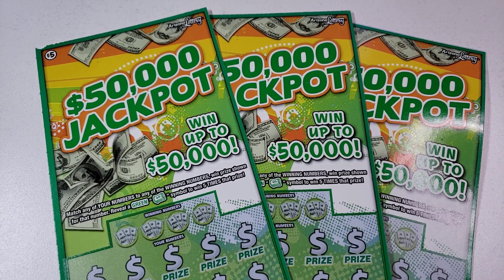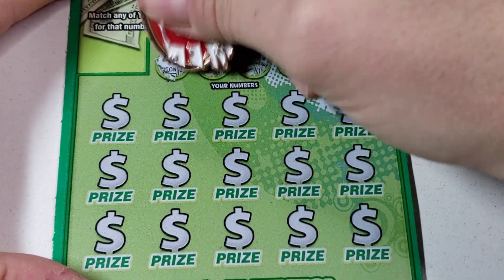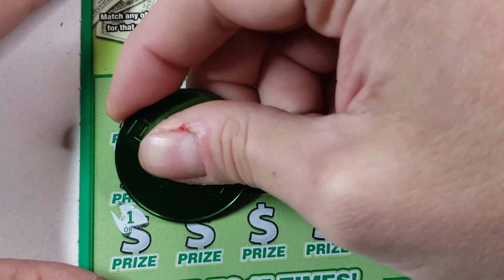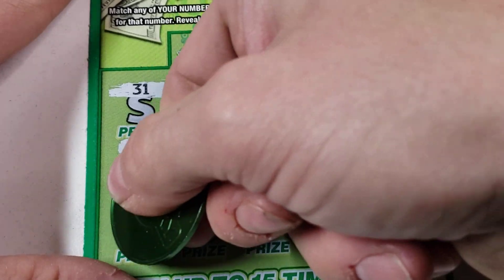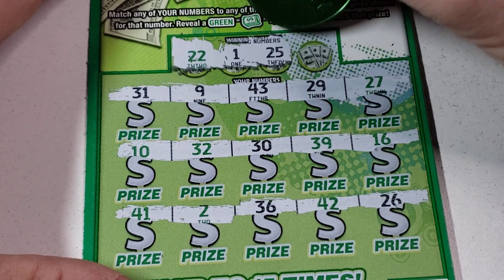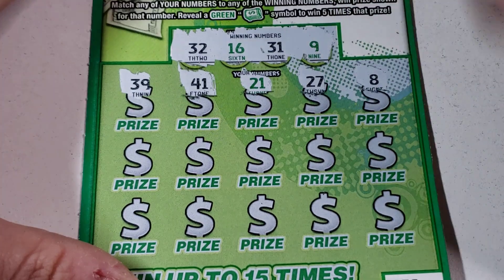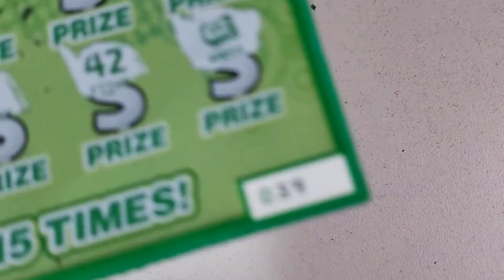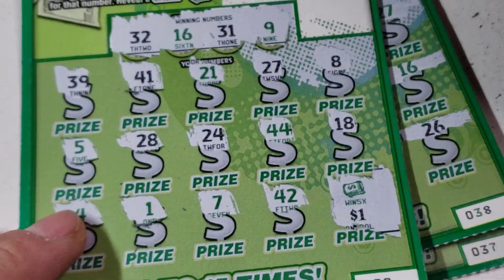CLUTCH CORNER🤑 3X $5 $50,000 JACKPOT - ARIZONA LOTTERY SCRATCH OFF TICKETS